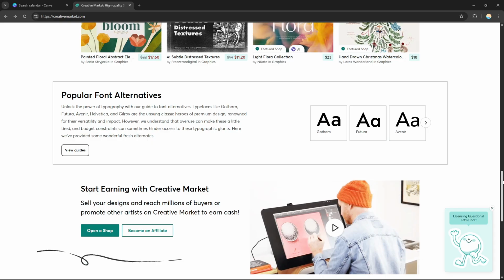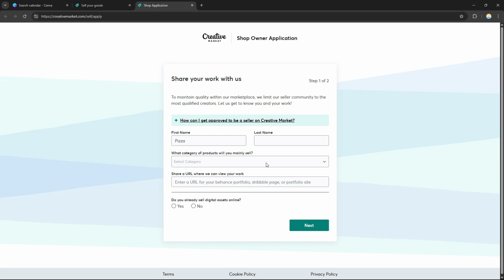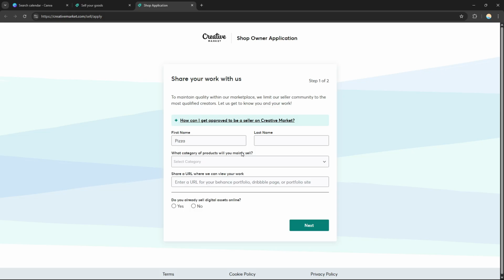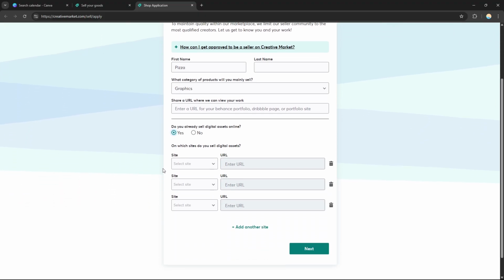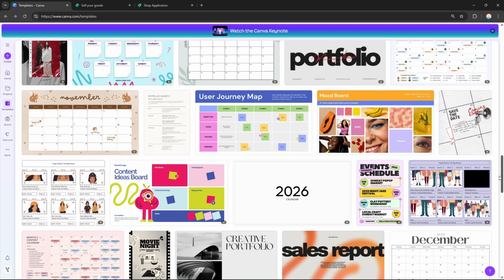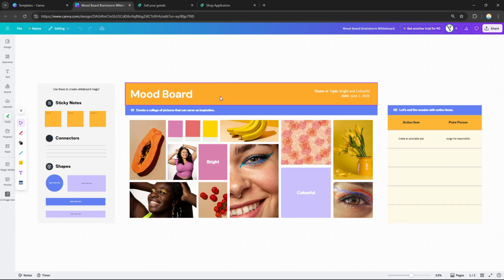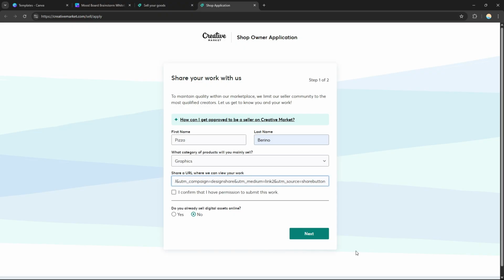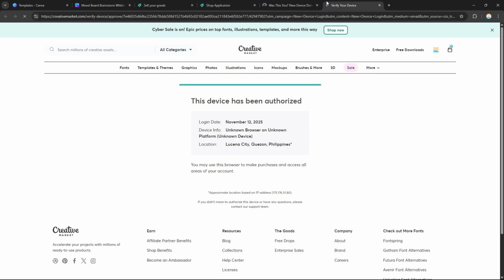How to Sell Canva Designs on Creative Market | Sell Digital Products (2026)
In this tutorial we have shown Learn how to sell Canva designs on Creative Market and start earning passive income from your digital products. This 2026 tutorial explains how to prepare your Canva templates, upload listings, and attract buyers with SEO-friendly titles and tags.